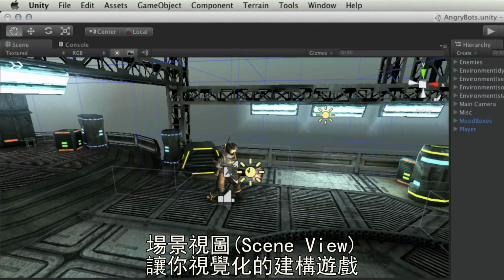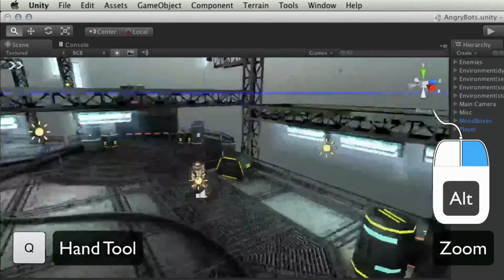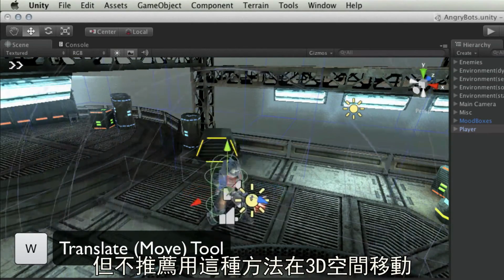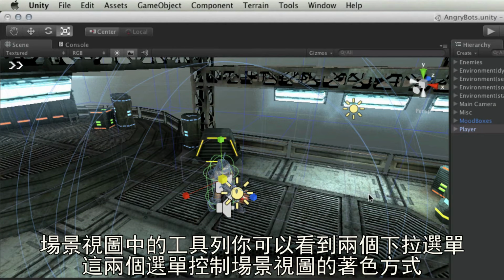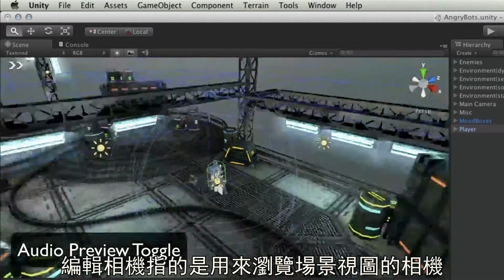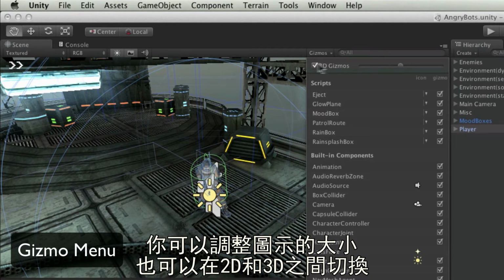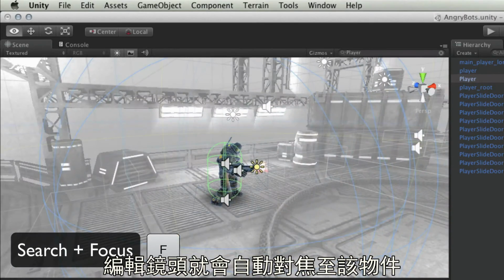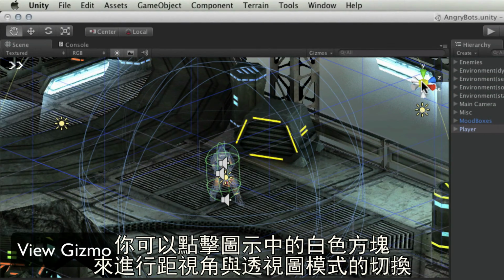Unity官方教學-編輯器篇 - 2.場景介面 中文字幕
Unity官方教學-編輯器篇 - 2.場景介紹 中文字幕